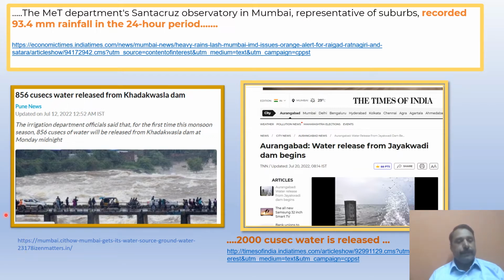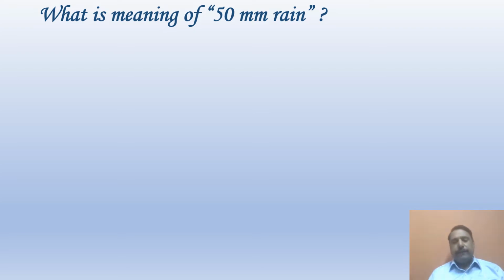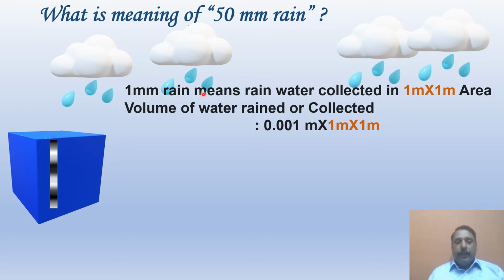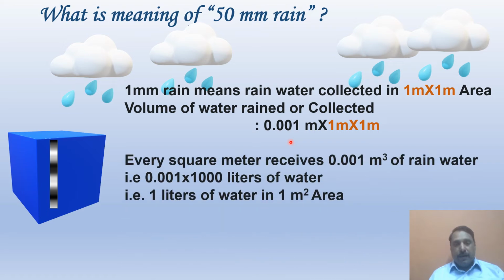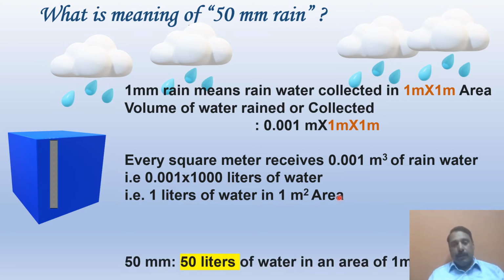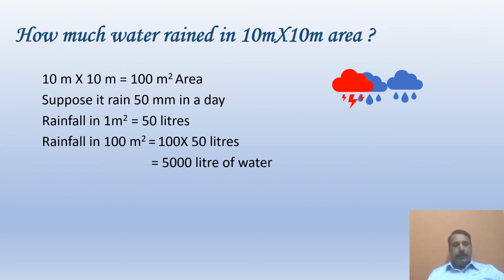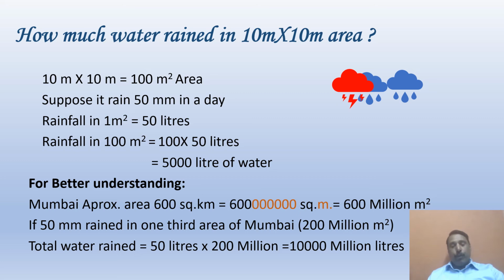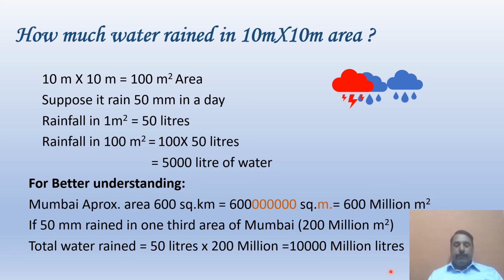What does heavy rain mean ? What is cusec and mm of rainfall?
what is meaning "100 mm of rain" in Marathi. what these numbers quoted in rain news is elaborated. why 100 mm in one hour is heavy to be called as cloud burst.  How much water will rain in a farm, if 50 mm rain occurs  is discussed. Water released from dam is quoted in cusec, the meaning of cusec and how much water is released per day if 1 cusec water is released is explained in second video. Know more water/rain units.